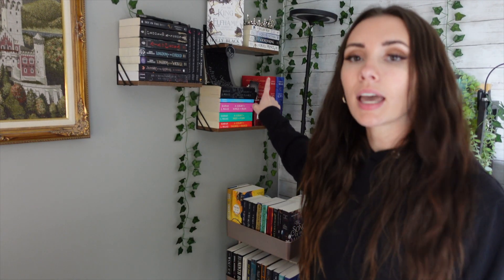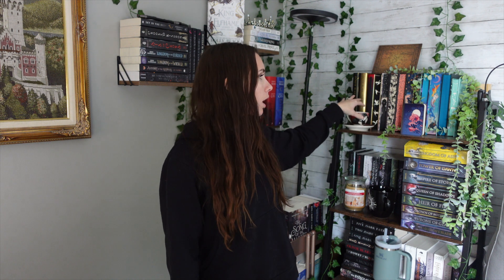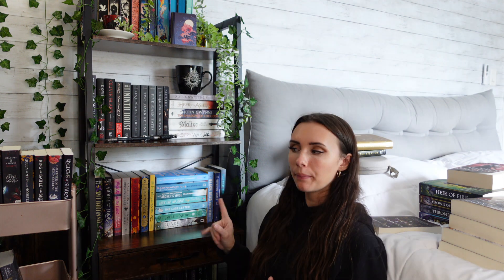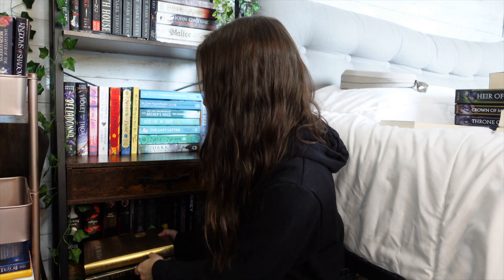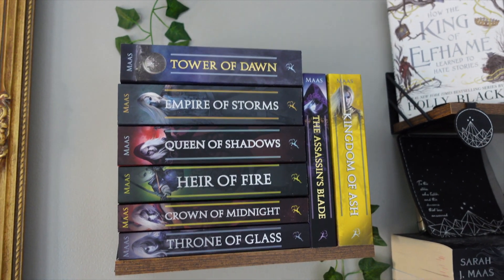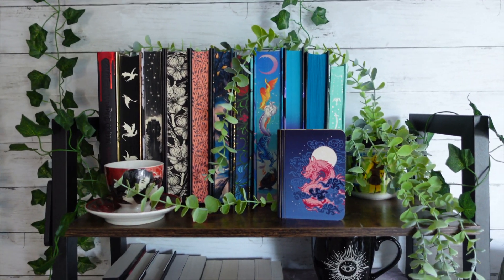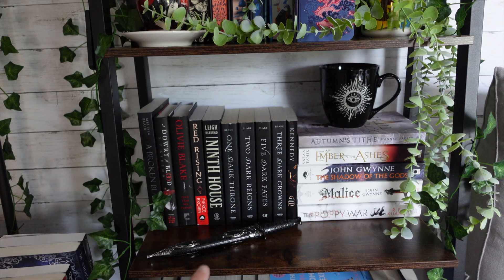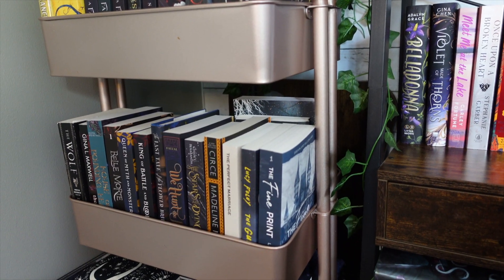📚💕🎀 Organize my bookshelf with me!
Welcome to my booktube channel!

What This Video Is About- Finally organizing my bookshelf

Thank you so much for clicking on my video! I hope you enjoy my book content✨📚